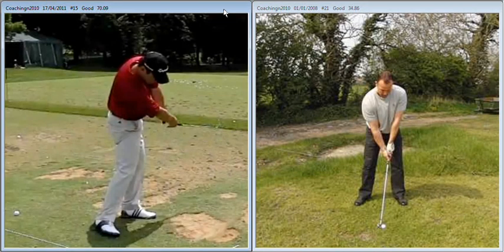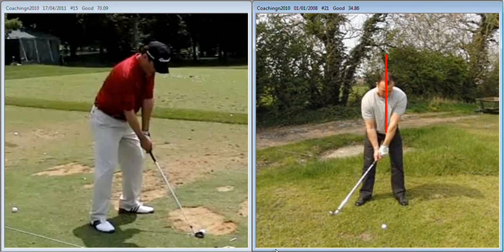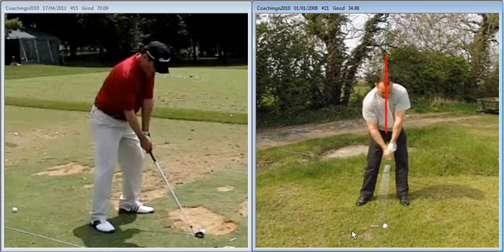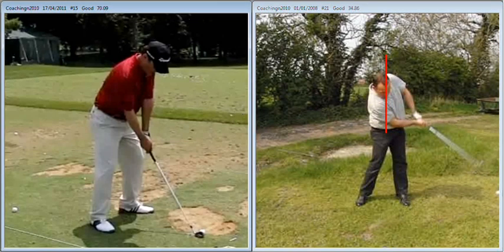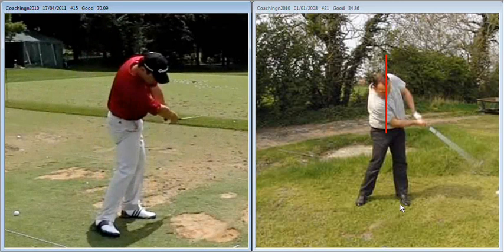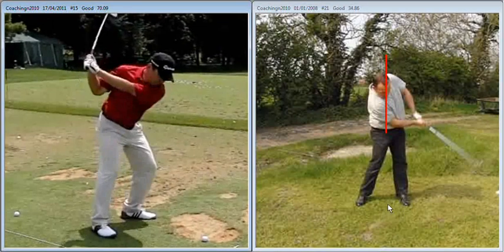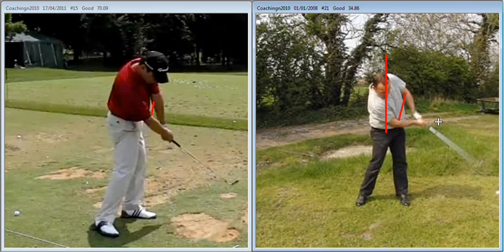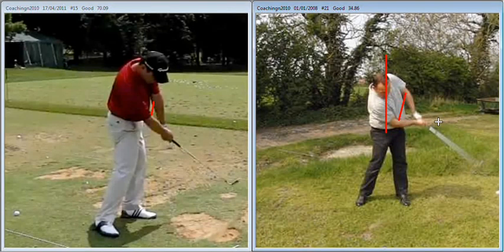Mal Lancaster 21st April 2011